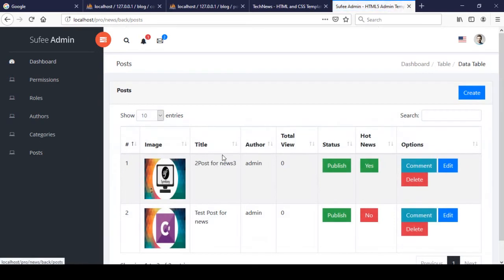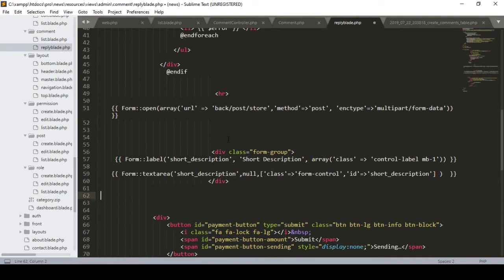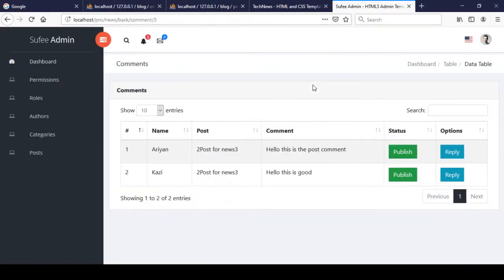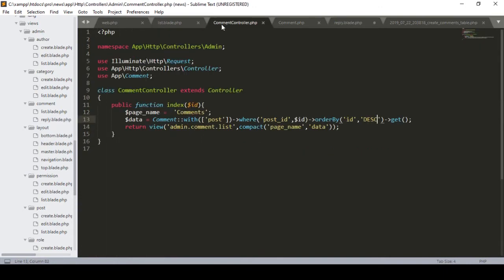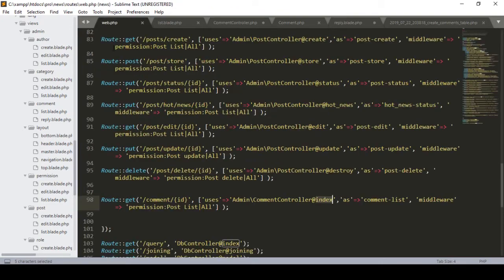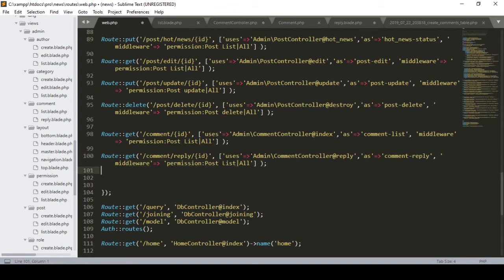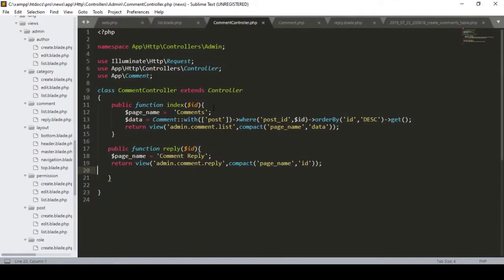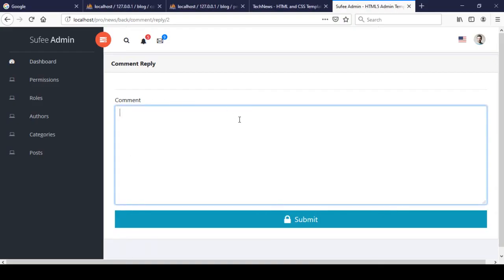Laravel Tutorials From Scratch [Part 76] - Comment Module Management Part 03.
In this video, I will Talk about Comment Module Management in Laravel News Project . Laravel is the most popular open-source PHP framework and uses the MVC (Model View Controller) design pattern. We will be covering all of the fundamentals of Laravel 5.8 in this series including...

Routing
Controllers
Models & DB Migrations
Blade Templates/Views
Authentication & Access Control
CRUD Functionality
File Uploading
Roles
Permissions
Laravel Pagination
News Portal
Much More...